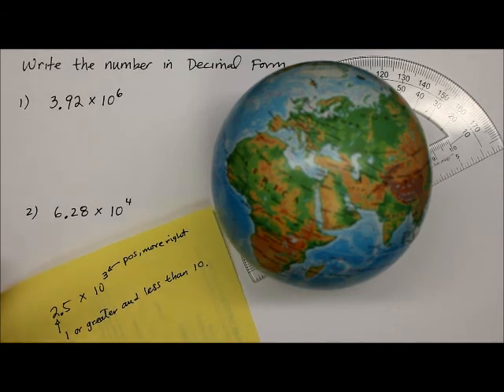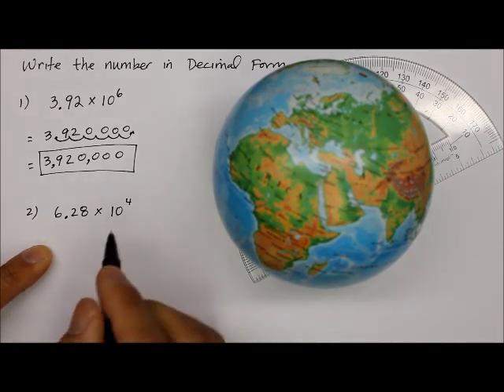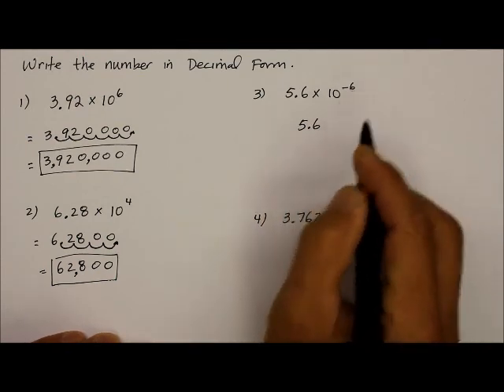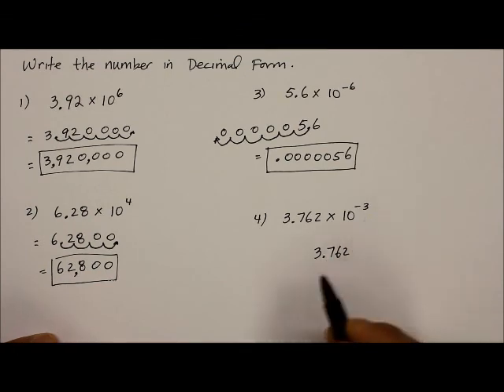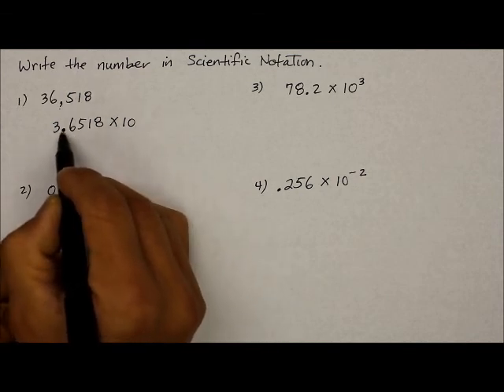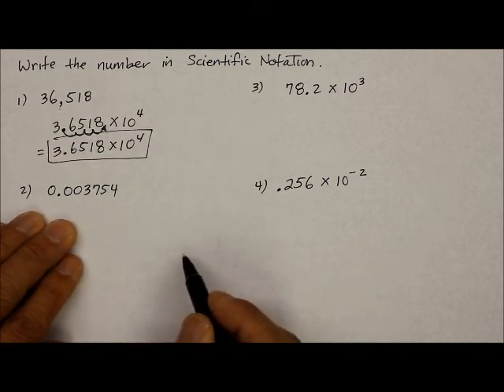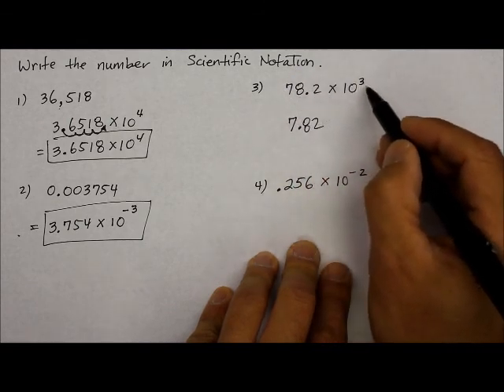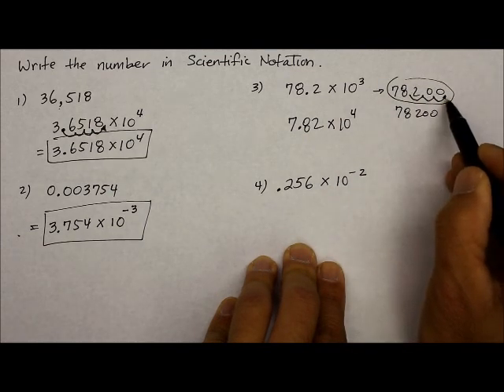203GM Scientific Notation Part 1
This instructional video will demonstrate how to write a scientific notation in decimal form, vice versa.